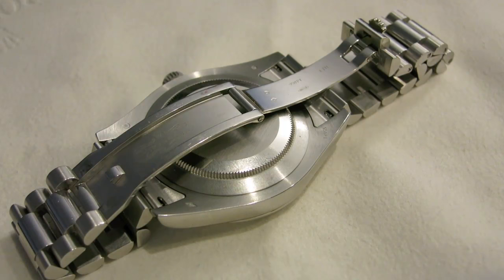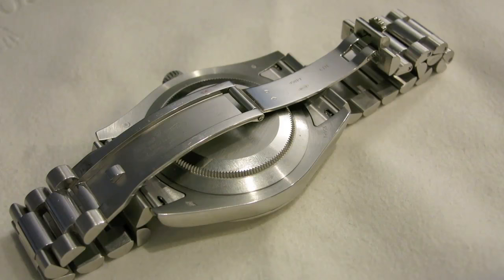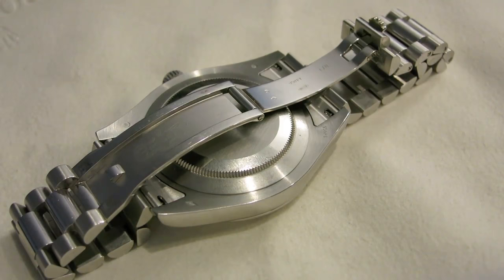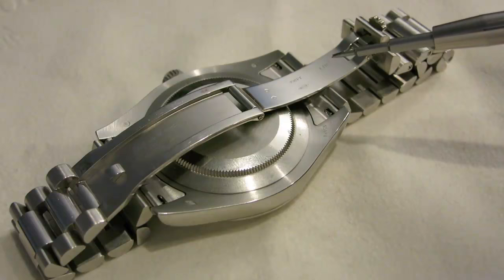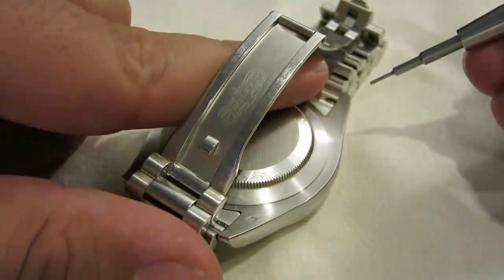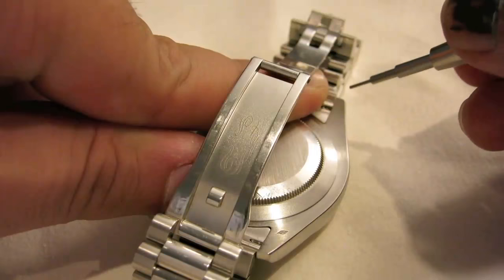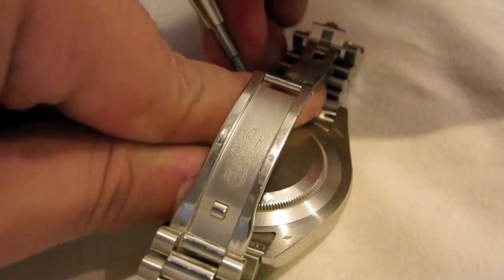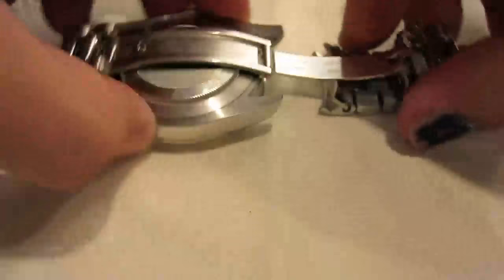How to find your Rolex serial number and how to remove your Rolex band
This video will show you how to find a Rolex Serial Number and properly remove the Rolex Band.